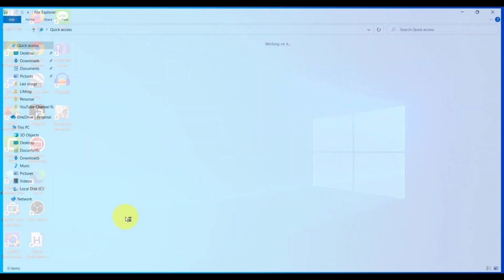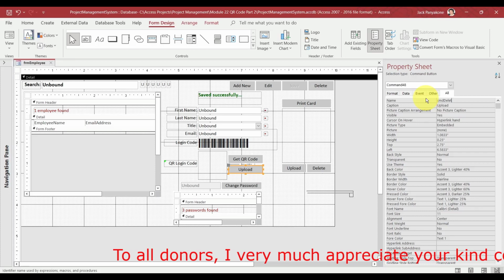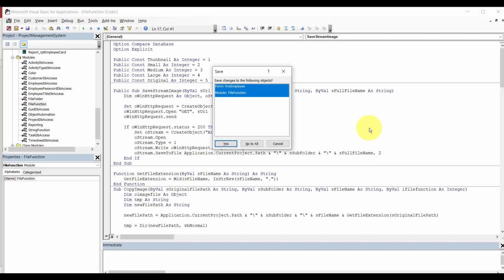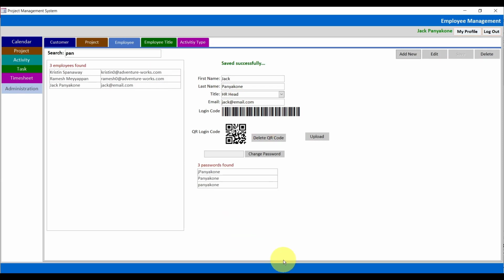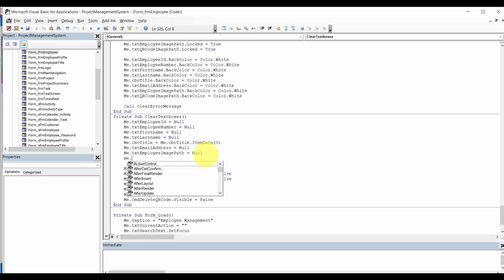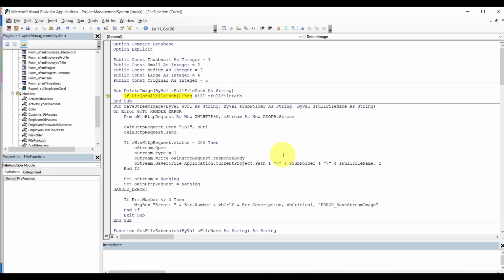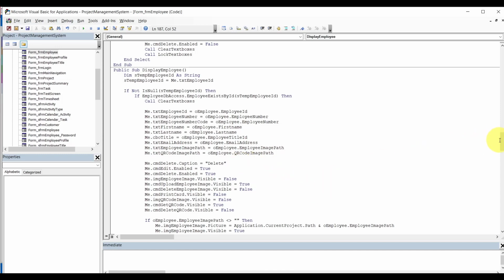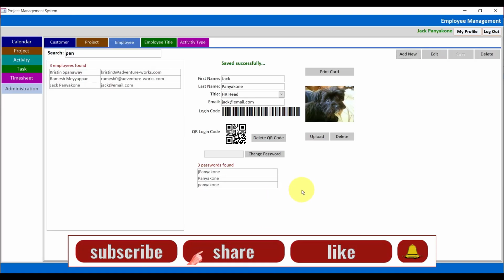Project Management - QR Code Part 2 [MODULE22]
In this Project Management - QR Code Part 2 [MODULE22] video, we are going to stream QR Code image from Google Api; and save the image to local for use later. This implementation is similar to the employee photo we did in the last video – with exception of streaming the image file.

We will also be updating the SaveStreamImage function to the latest Windows library in order to save the QR Code image correctly and smoothly - namely the Windows HTTP and the Microsoft ActiveX version 6.

Other area that we need is to be able to delete images. So, we will add a very nice and simple, a one-liner, function to delete the QR Code image - and any other images as well.